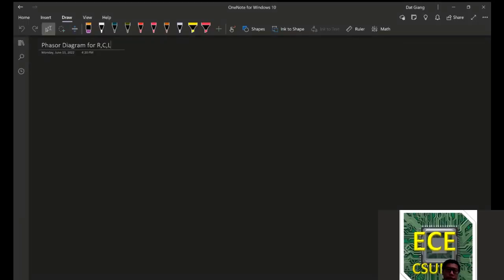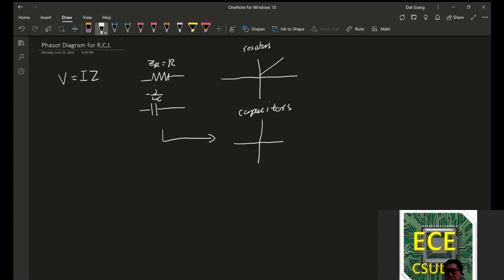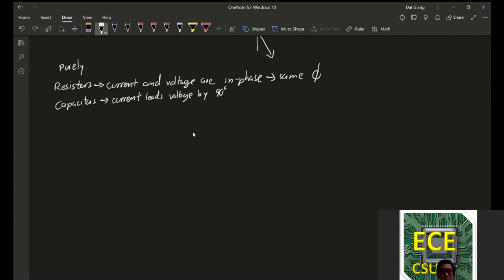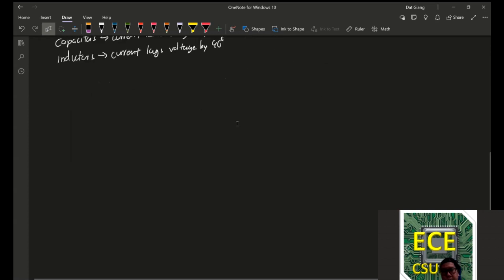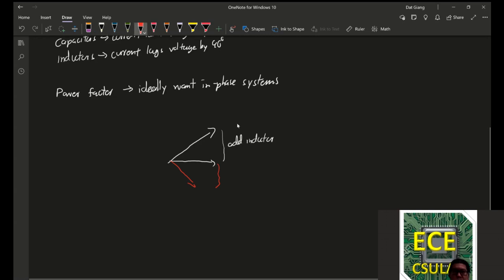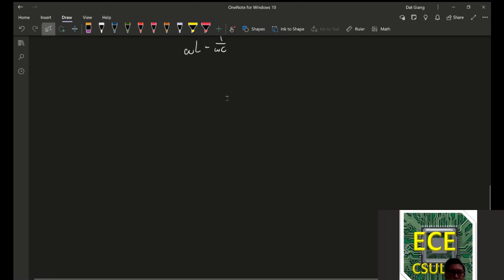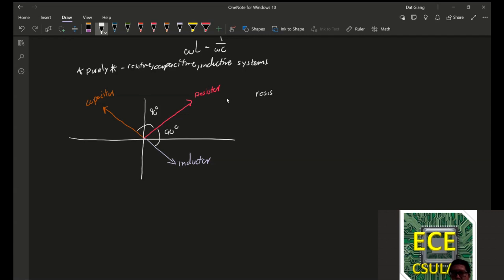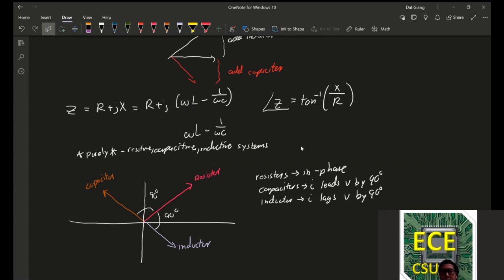Phasor Diagrams for RCL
STAR Program Prerequisites: Phasor Diagrams for RCL